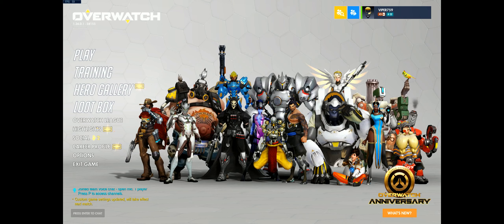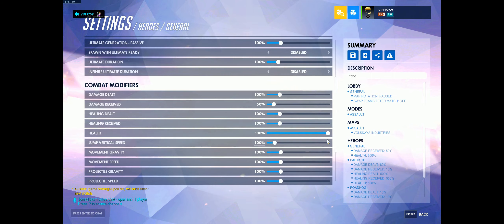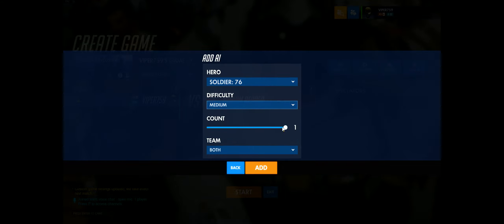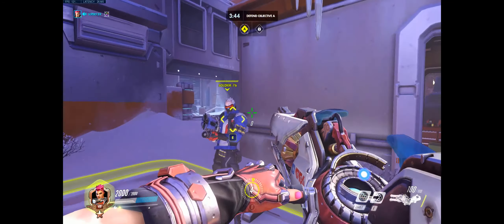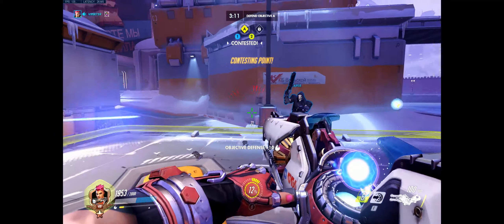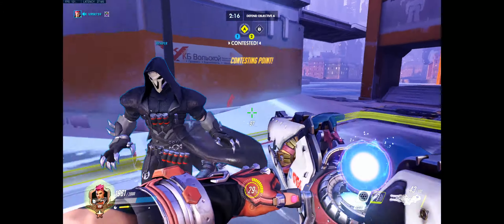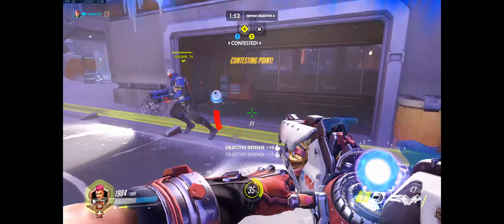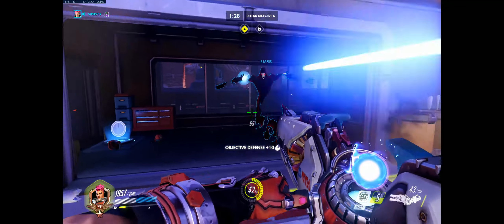Overwatch Practice Group - Tank teamfight positioning practice